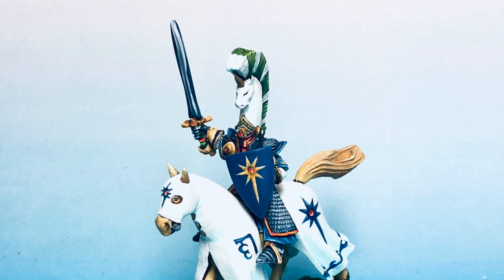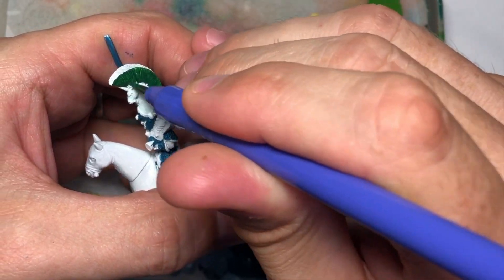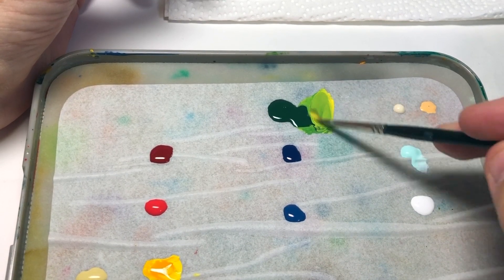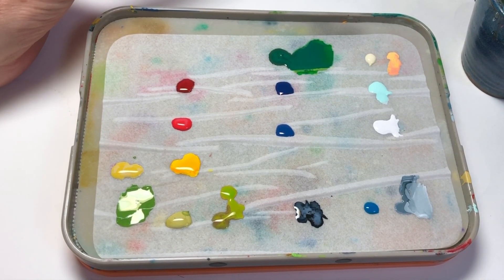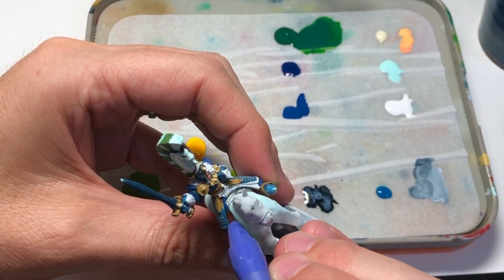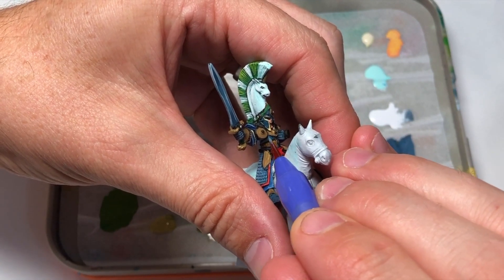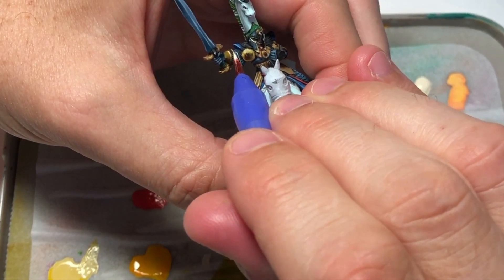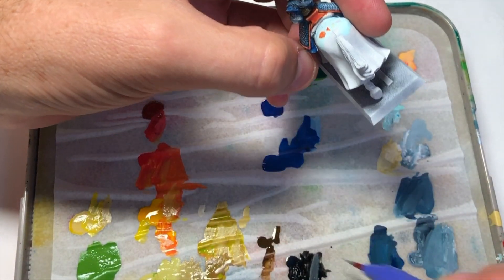High Elf Silver Helm Painting Tutorial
Thanks for veiwing the latest paitning tutorial guys and I hope the information I share with you helps you with your miniature painting.
If you would like to buy some merch then please head over to to out store:
Thanks for your continued support and positive feedback guys.